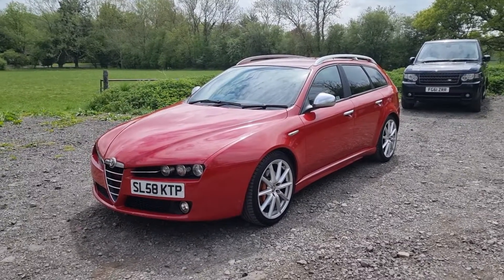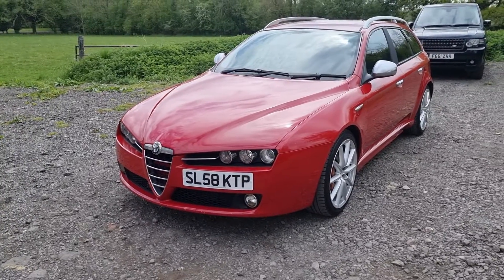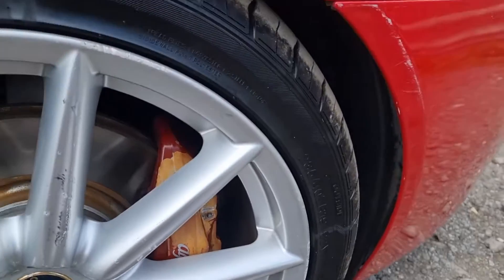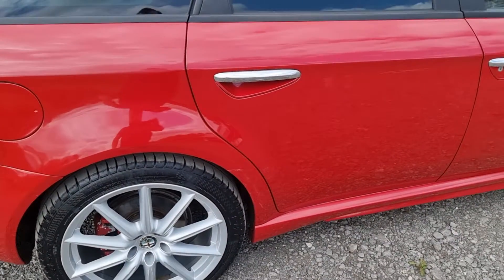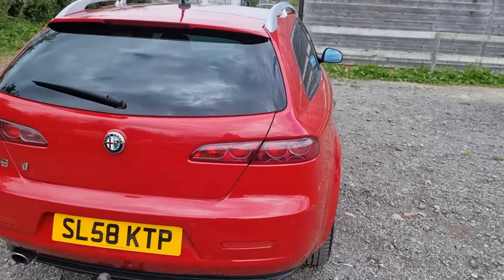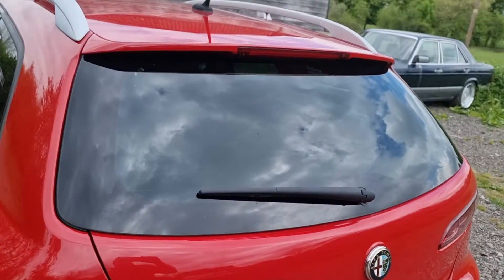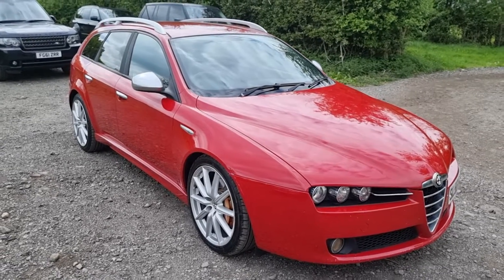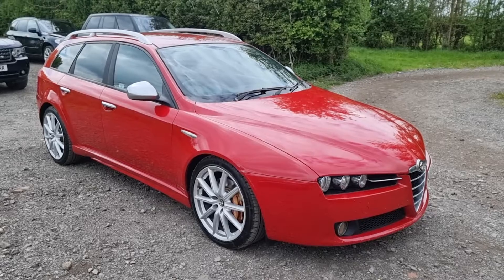SL58 KTP - Alfa Romeo Sportwagon - Detailed Walk-Round Video.